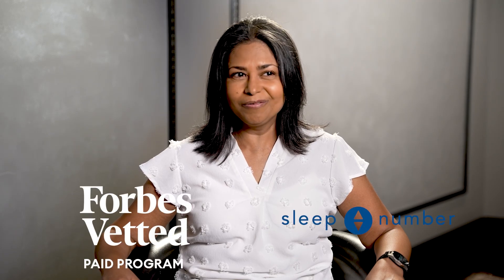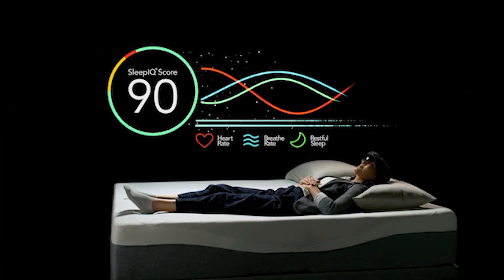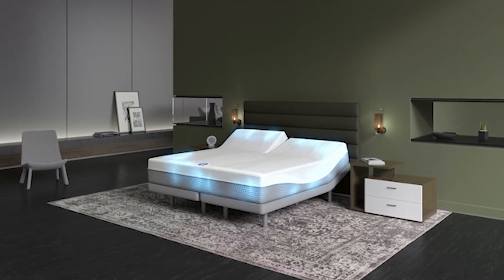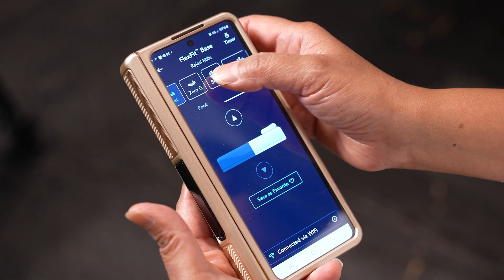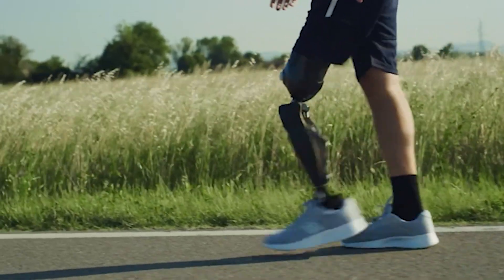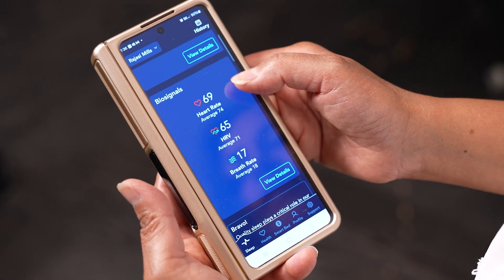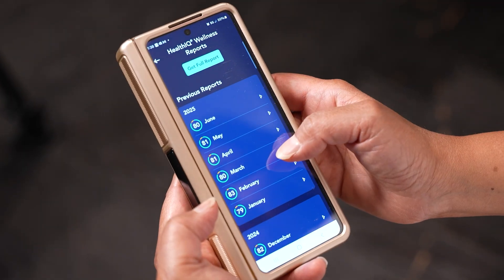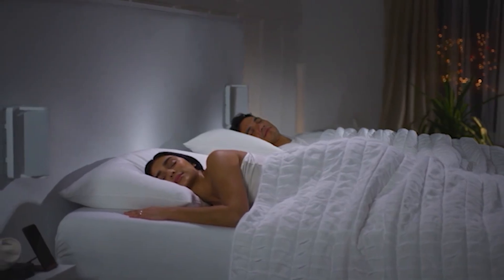A Look At The Rest-Enhancing Technology In Every Sleep Number Smart Bed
A comfortable bed can go a long way in helping you snooze soundly, but a comfortable bed that also knows exactly how you sleep can go even farther. Watch this video to learn about the intelligent design of Sleep Number’s mattresses, which use full body sensors and data-driven algorithms to track your unique biosignals and sleep patterns, automatically adjust firmness and support levels and deliver the insights you need to achieve high-quality slumber night after night.